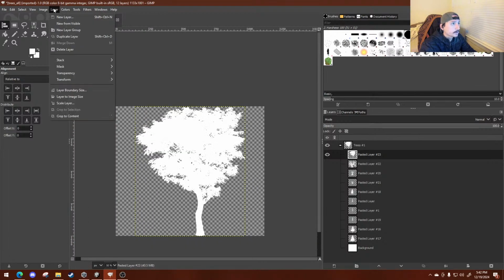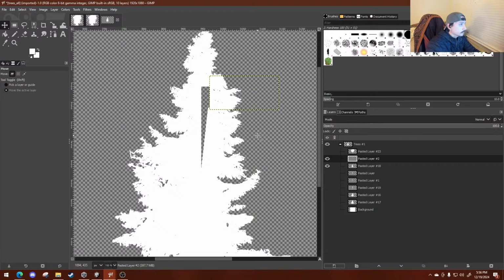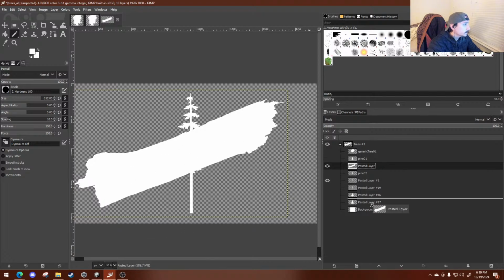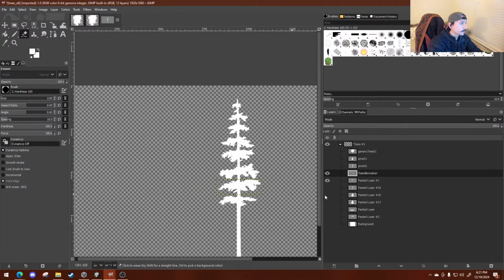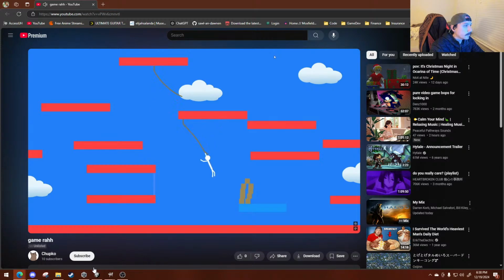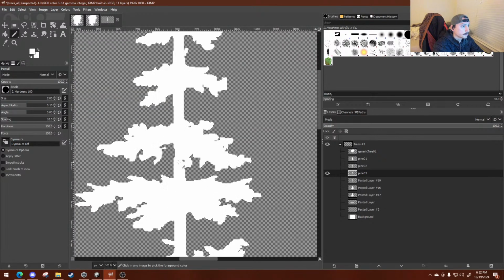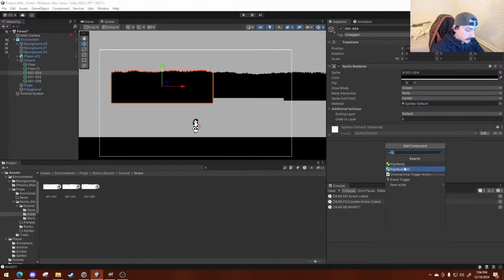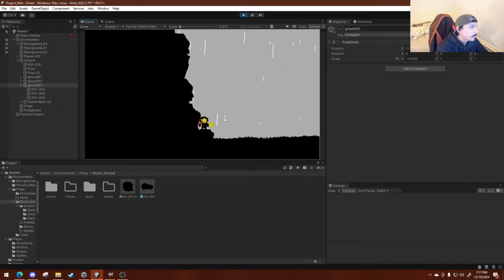Office Hours - Indie Game Development - Gloom